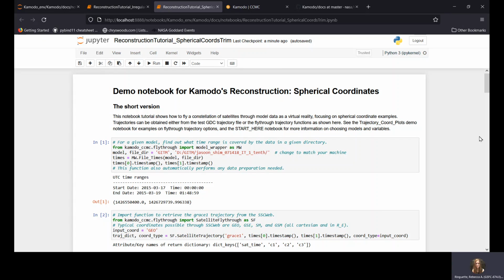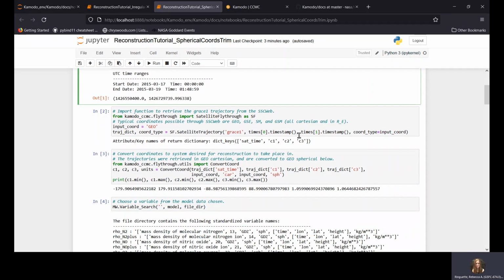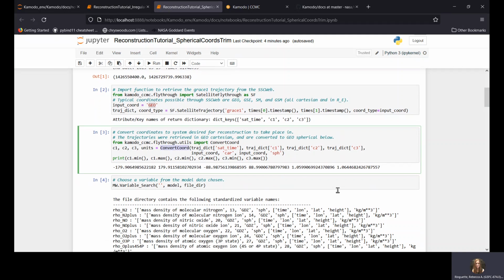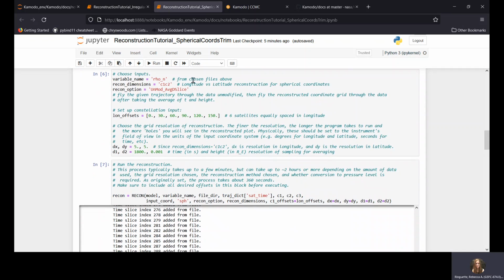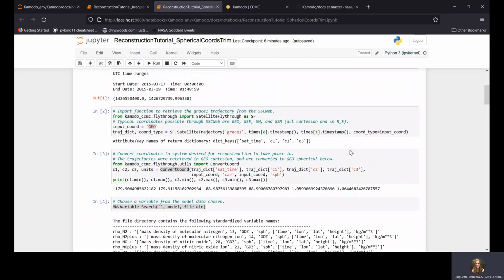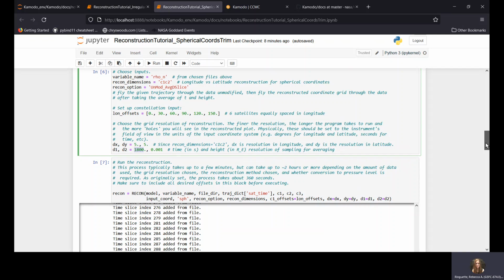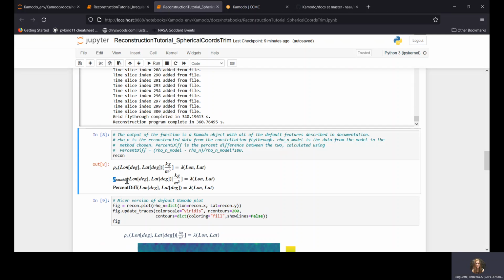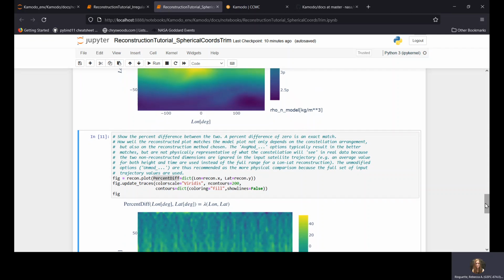Kamodo Tutorial: Satellite Constellation Mission Planning Tool Introduction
This video gives an introductory tutorial to Kamodo's satellite constellation mission planning tool, also called the reconstruction tool. The notebook used in the video is available on NASA's Kamodo GitHub A video describing how the tool works is available